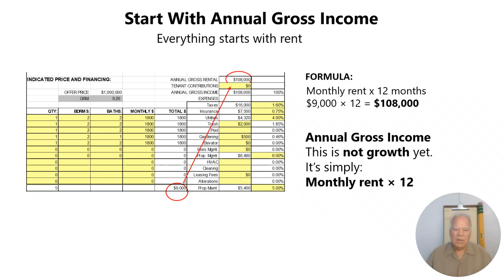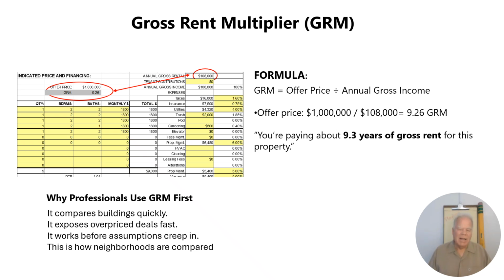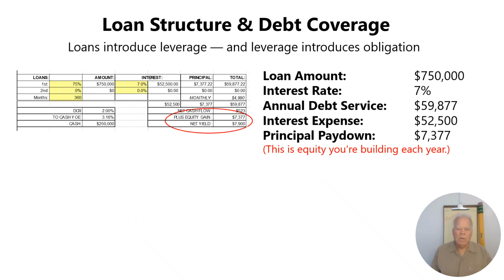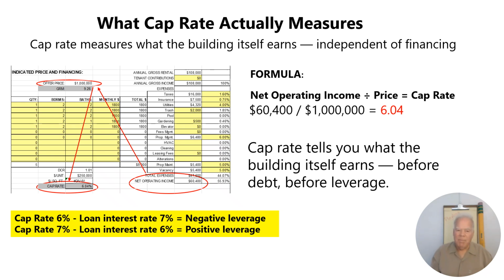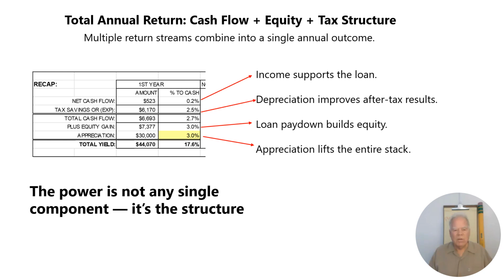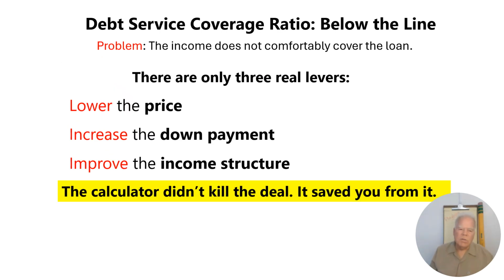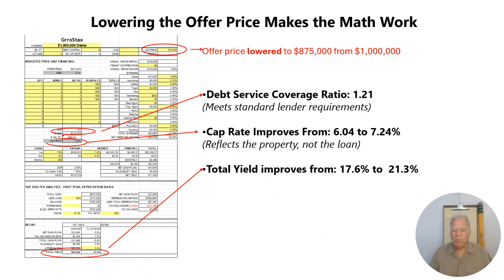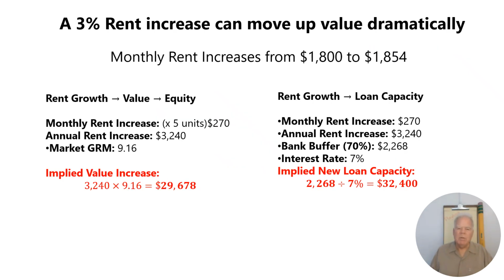Four Years of Finance → One 10 Minute Tool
This video shows how to use the Follow-Along Calculator to structure an income property deal.
It’s not a forecast or a pro-forma.
It’s a sanity check that shows how income, expenses, debt, and value fit together.
You’ll see how to:
Test deal structure quickly
Understand cap rate and debt coverage
Adjust price, down payment, or income
See how small rent changes affect value

Use the calculator with your own numbers as you watch.